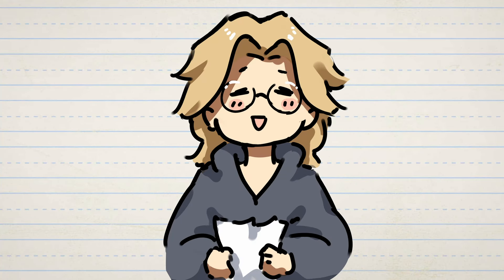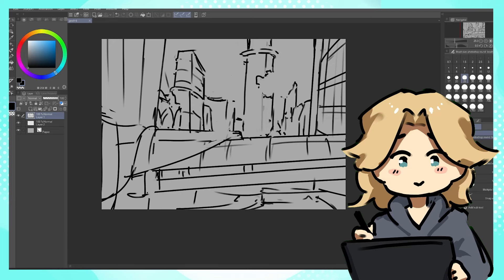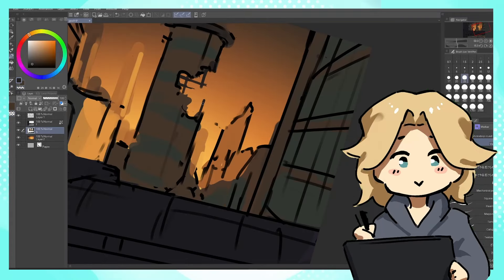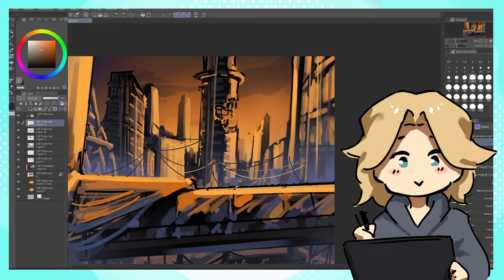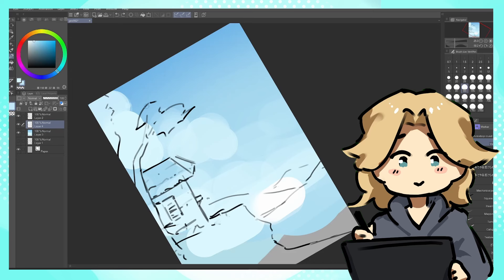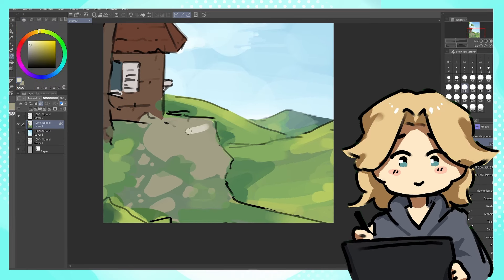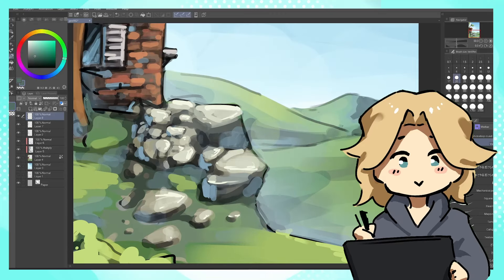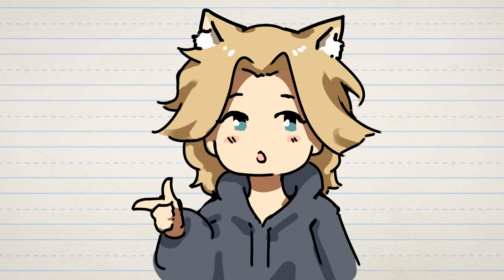Can You Do the "GEOGUESSER" Art Challenge??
Watch me try to make some art with geoguessr!! I'd love to hear your thoughts about the video in the comment section! Full resolution drawings are on my twitter and instagram o7o7

Real Time: dubai 1hr 15min, ITALY DEF NOT DENMARK was like 55min

00:00 intro

00:49 First Location

01:54 Dubai Sketch

06:16 2nd Location

06:49 ITALY NOT DENMARK AHJHJHHHIJKHJK

12:34 outro

NOTICE:
 　my art, videos and/or characters may not be reproduced,
 　edited or republished in any way without written permission